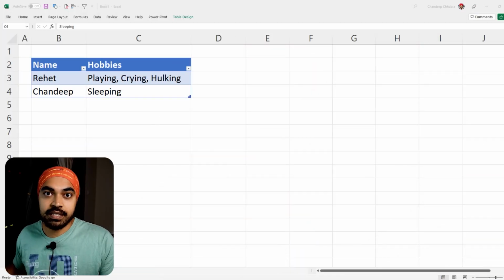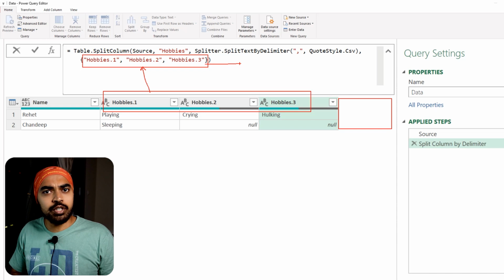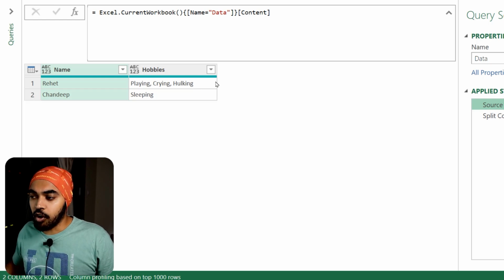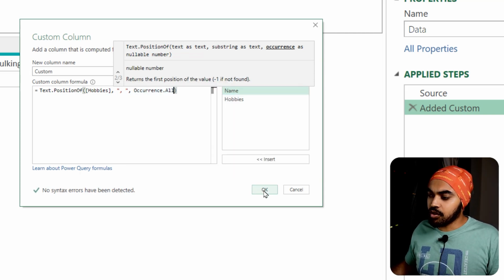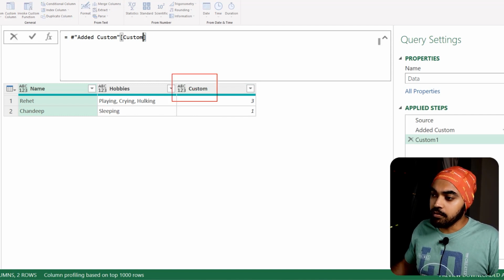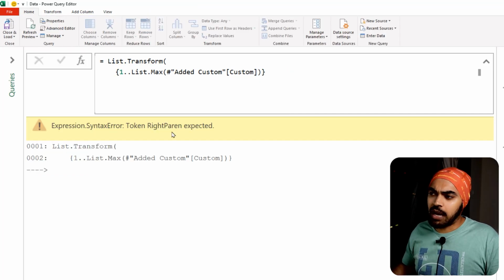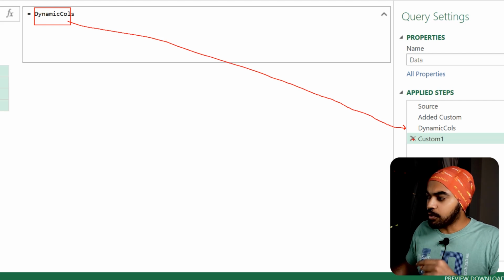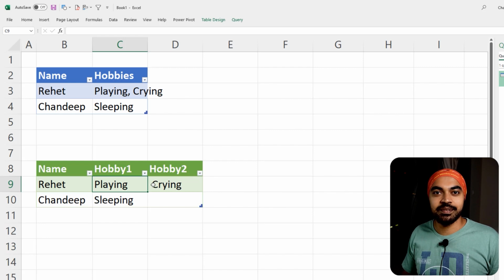Split by Variable Columns in Power Query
The default Split by feature in Power Query produces a fixed number of columns. In this videos I'll share an interesting M technique to split by Variable Columns in Power Query. Enjoy!

ONLINE COURSES
✔️ Mastering DAX in Power BI -

CHAPTERS
0:00 Intro
0:37 Split by Columns - The Problem
2:23 The Logic
4:22 The Solution
12:09 Testing the Solution
13:02 My Courses